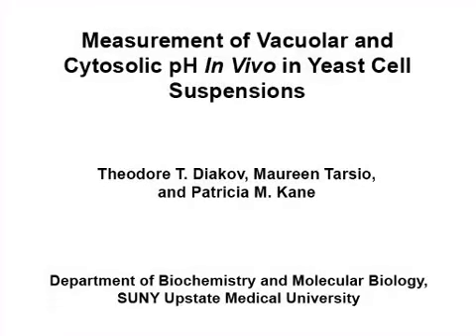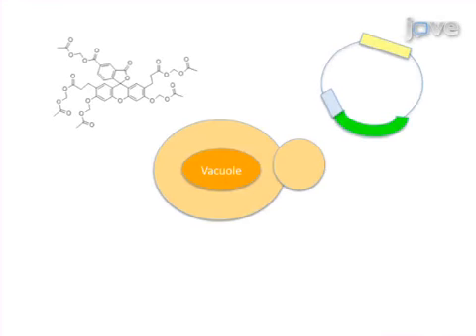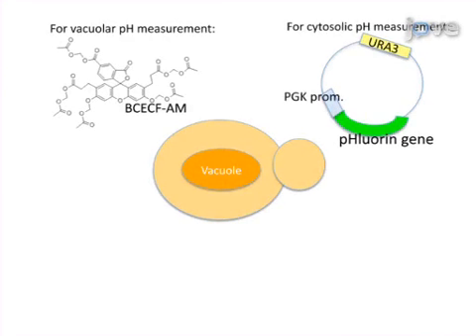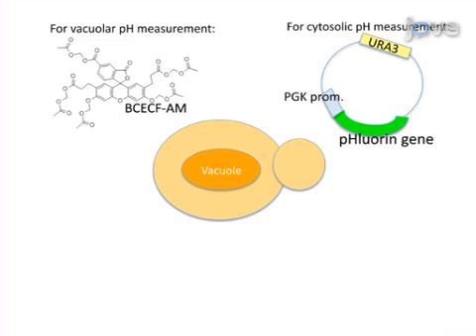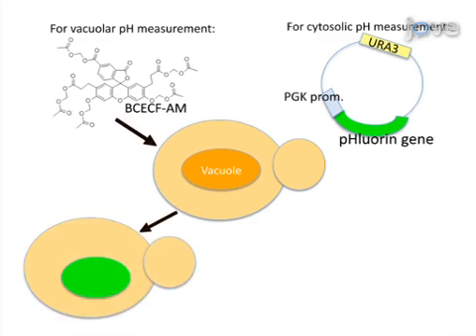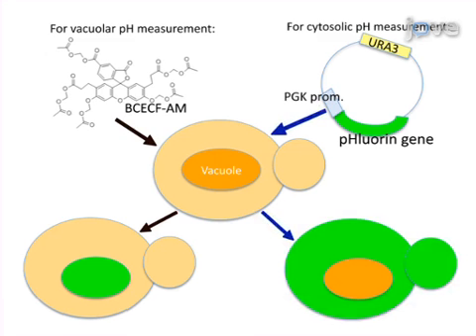Measurement: Vacuolar & Cytosolic pH In Vivo In Yeast Cell Suspensions l Protocol Preview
Measurement of Vacuolar and Cytosolic pH In Vivo in Yeast Cell Suspensions -  a 2 minute Preview of the Experimental Protocol

Theodore T. Diakov, Maureen Tarsio, Patricia M. Kane
SUNY Upstate Medical University, Department of Biochemistry and Molecular Biology;

Vacuolar and cytosolic pH can be measured in live yeast (S. cerevisiae) cells using ratiometric fluorescent dyes localized to specific cellular compartments.  We describe procedures for measuring vacuolar pH with BCECF-AM, which localizes to the vacuole in yeast, and cytosolic pH with a cytosolic ratiometric pH-sensitive GFP (yeast pHluorin).